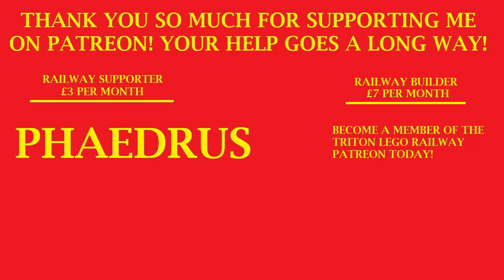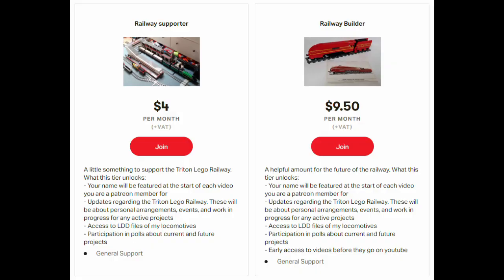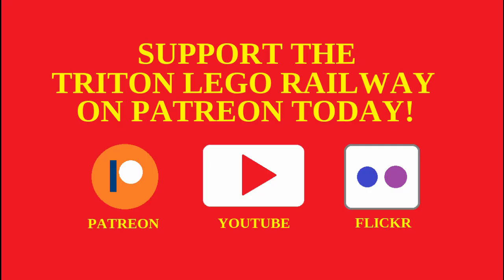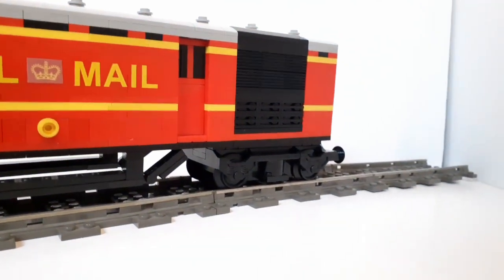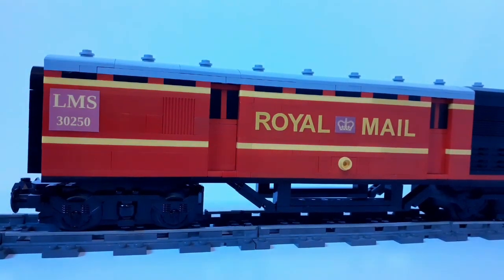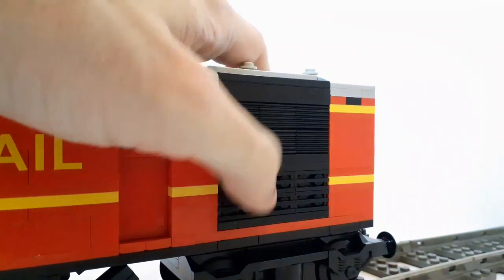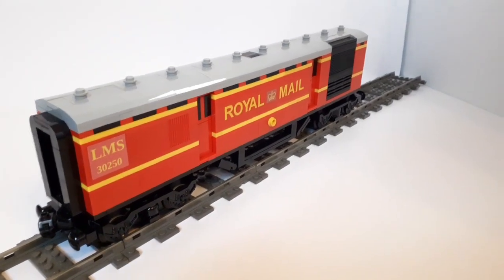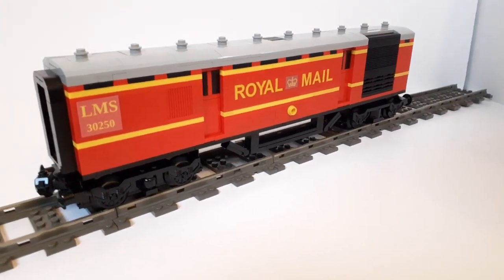Lego Royal mail baggage car MOC showcase